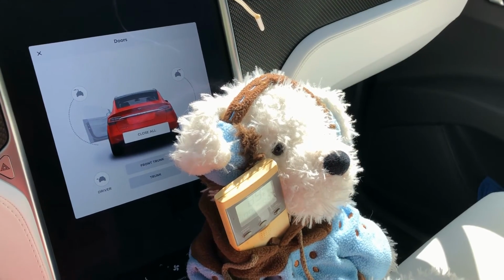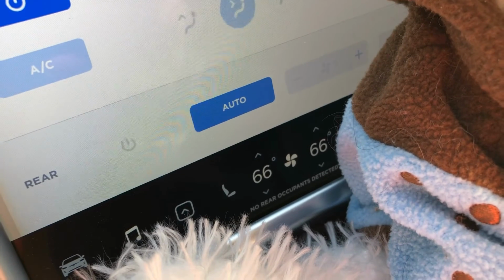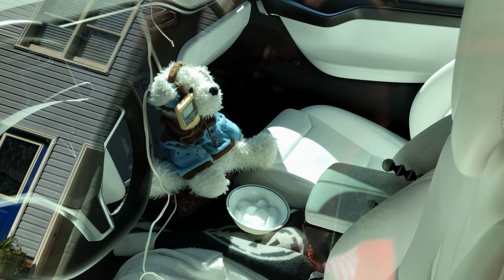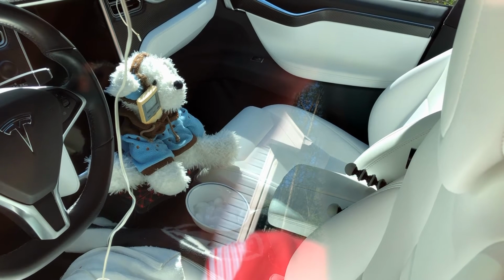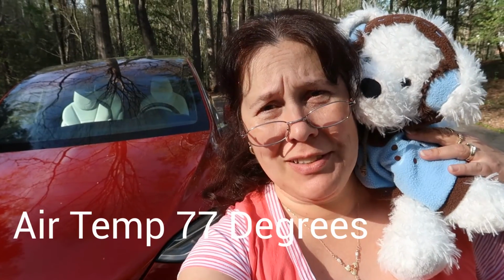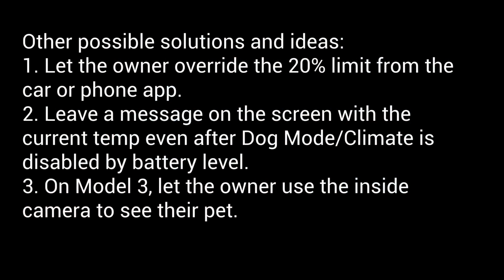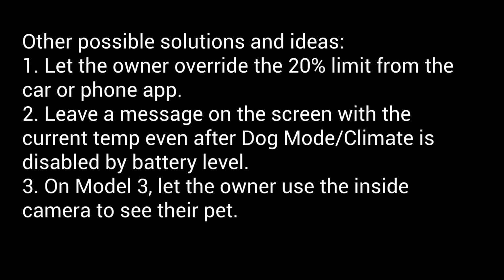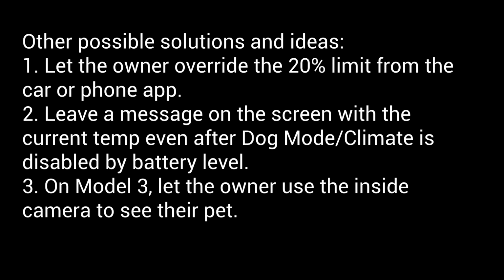Tesla Dog Mode Limitations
This video explores what happens when Dog Mode is enabled and your battery gets down to 20%. How will you know that your dog (or other pet) is no longer safe and cool (or heated in winter).